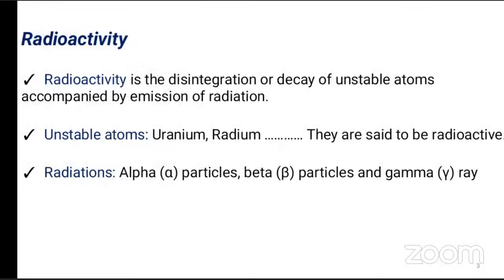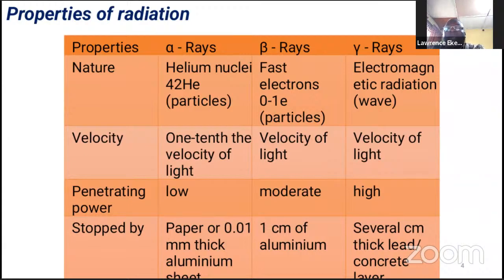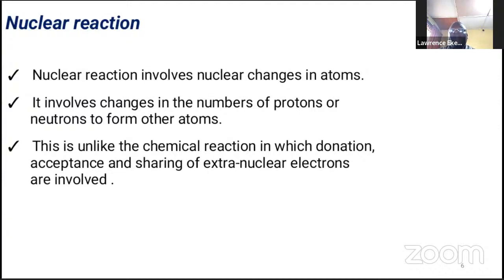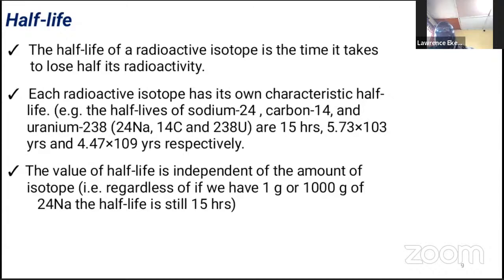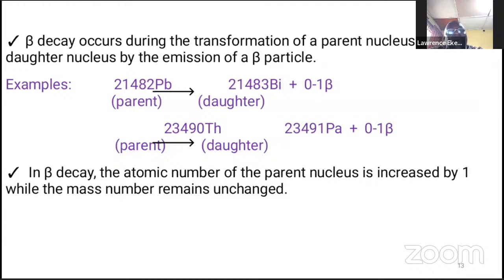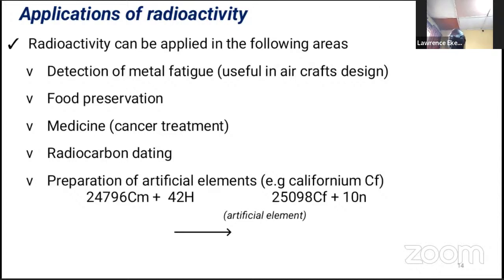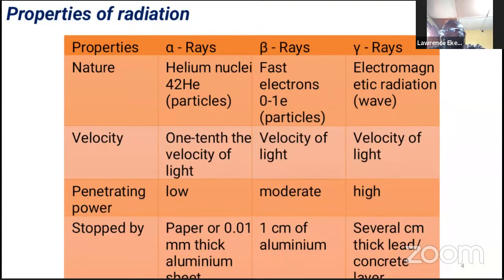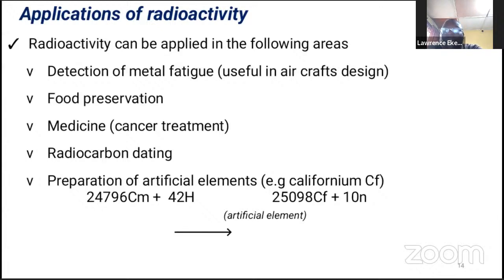CHM 121 Class_Chemistry Department Unilag Radioactivity_Dr. Ekebafe